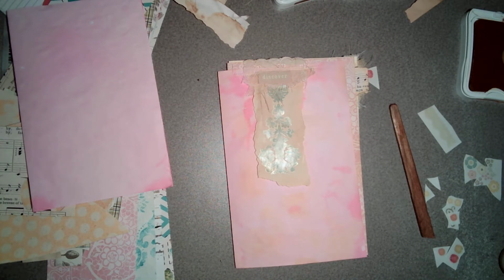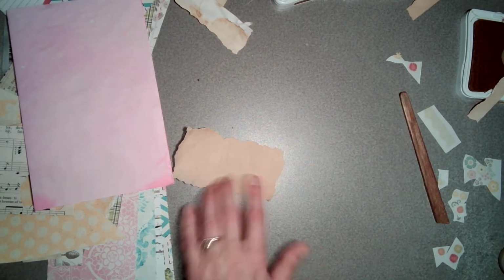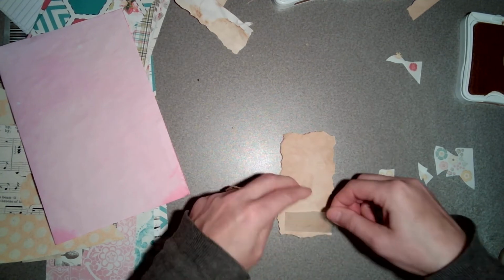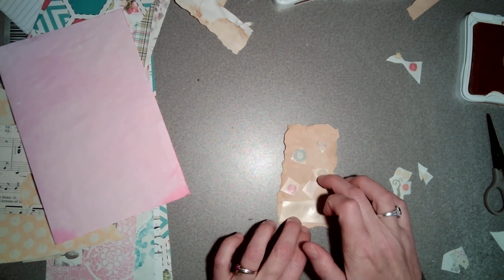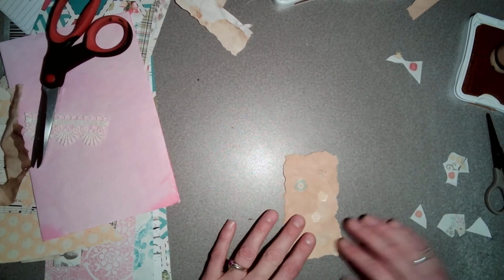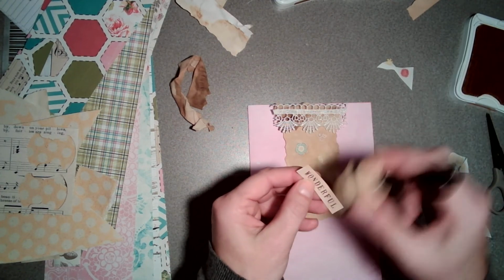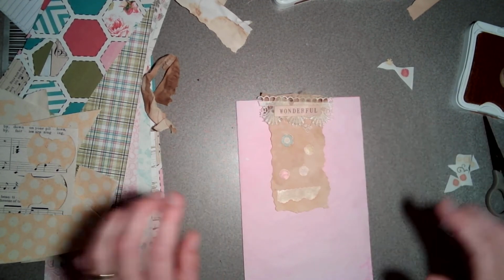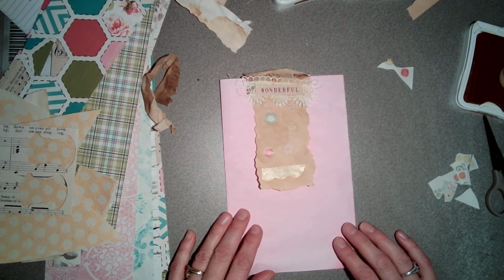Junk Journal Page Topper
Making page toppers for your junk journals using bits from your stash!